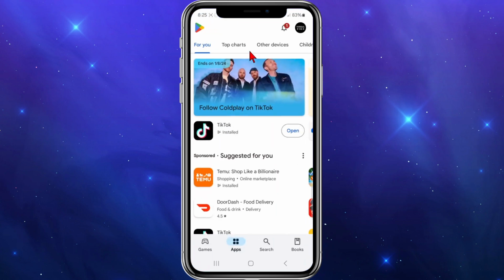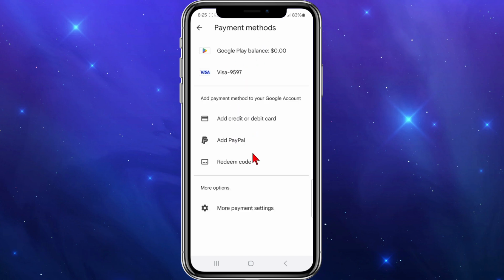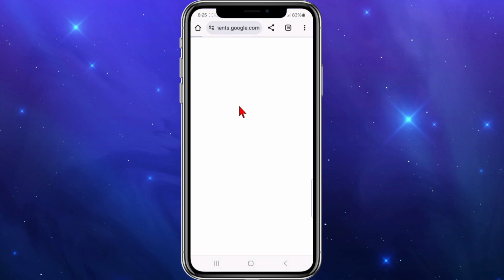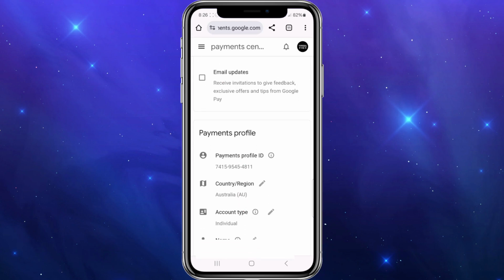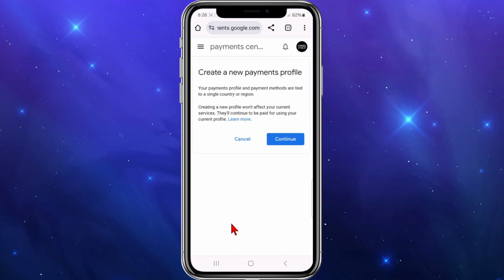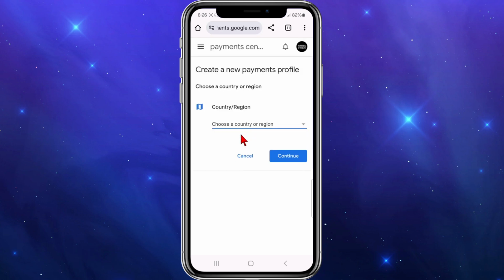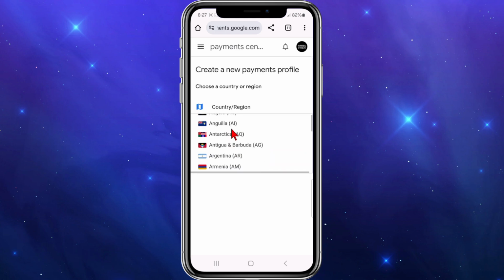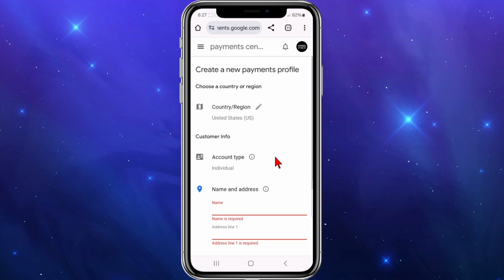How To Change Country or Region In Play Store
In this video, I’ll show you how to change the country or region in your Play Store settings quickly and easily. Whether you're moving to a new country or need access to a different region’s app offerings, this step-by-step guide will help you make the switch without any hassle. Follow along to change your Play Store country or region today!